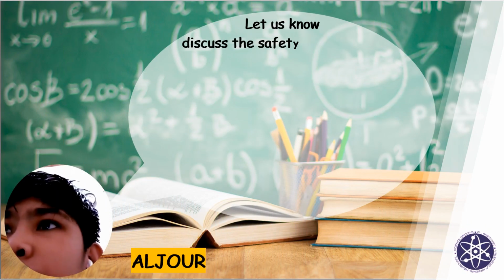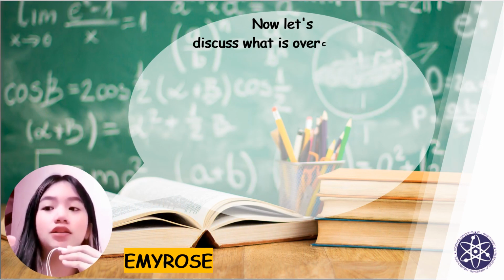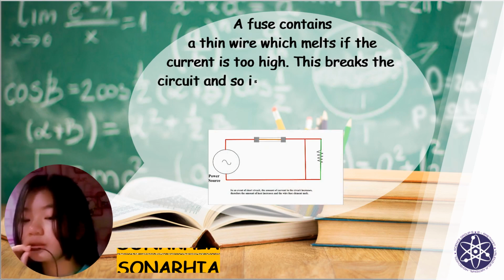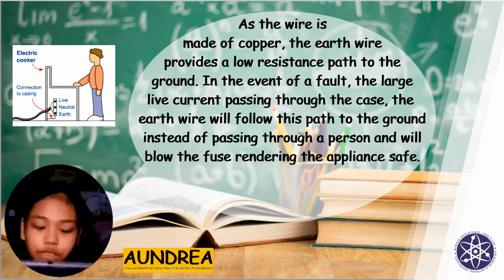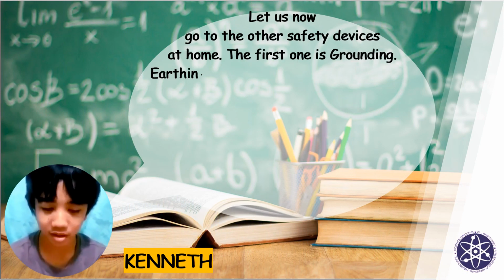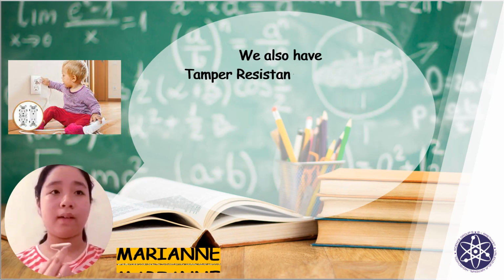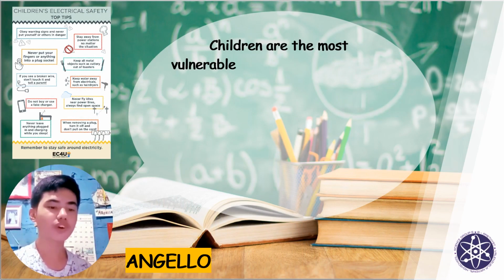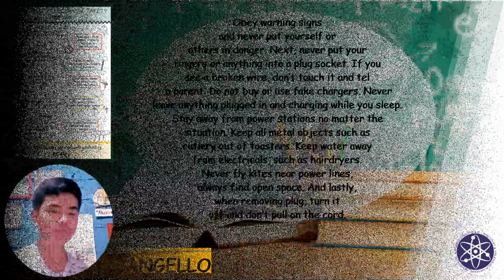GROUP 5 PRESENTATION SCIENCE 8 AMETHYST LESSON 9